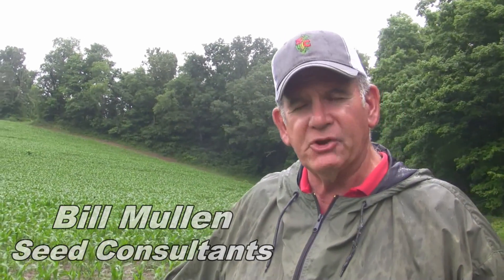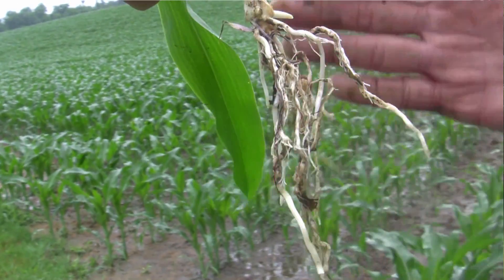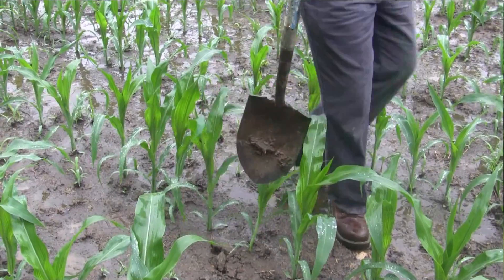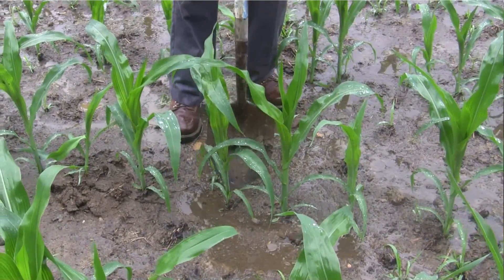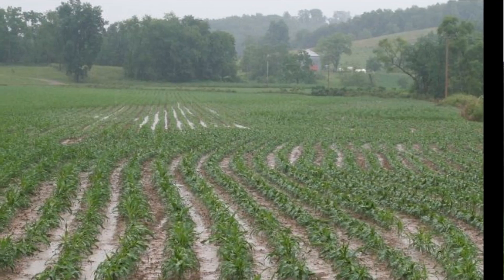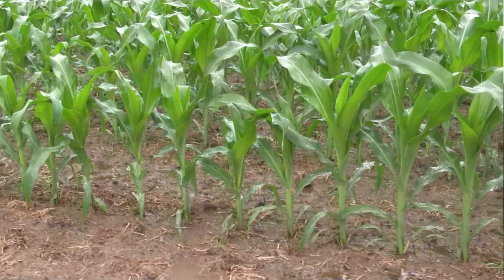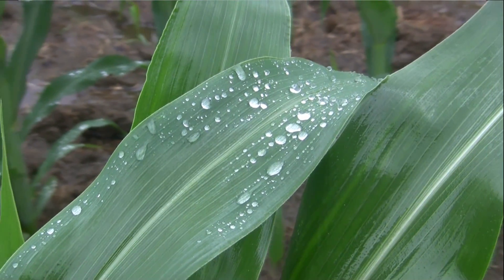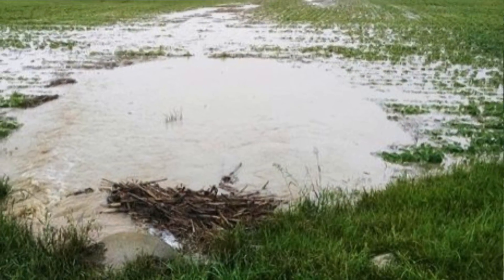Checking your fields after the rains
Much of Ohio has seen wave after wave of rain storms in June of 2015, leaving overly saturated fields of recently planted corn and soybeans under water. Bill Mullen of Seed Consultants has some useful advice as to what to watch for once the rain subsides.